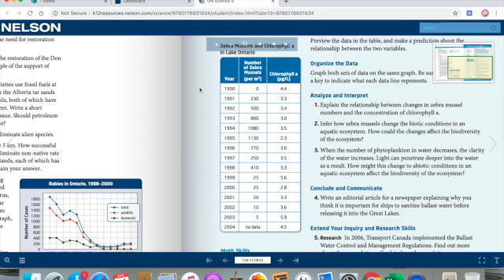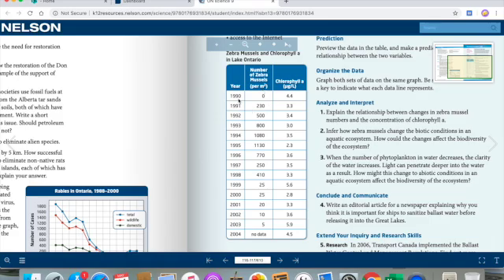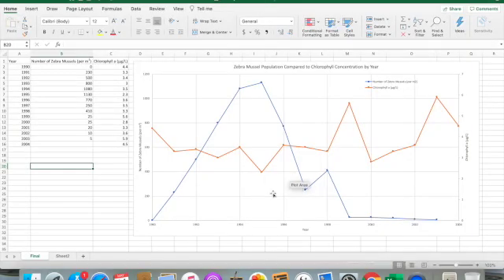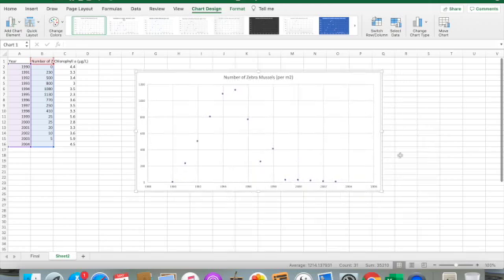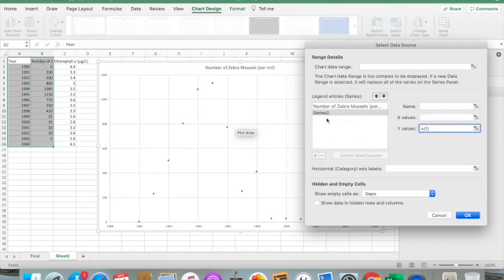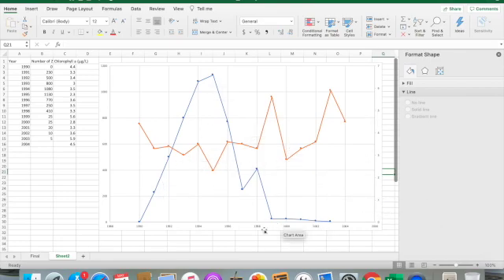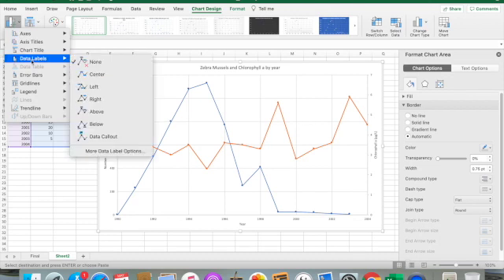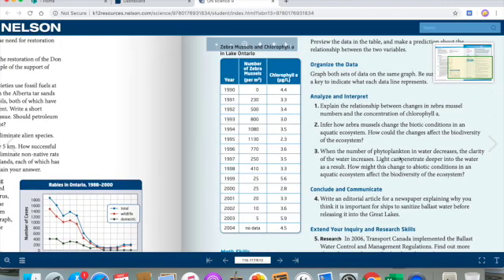Activity 3A and Excel Tutorial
This video is about Activity 3A and Excel Tutorial